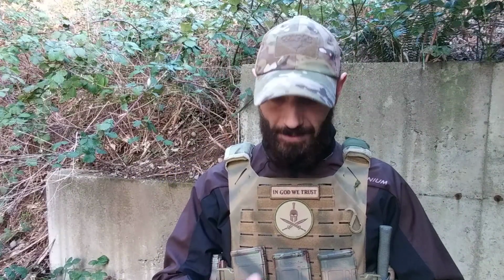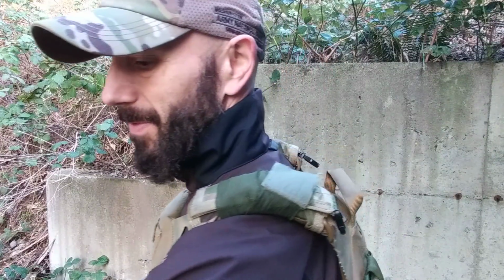Preppers, This Is Very Important! Prepare Now!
Preparedness Is a way of life! Prepping gives us peace of mind, knowing that we can provide for ourselves and our families is vital!